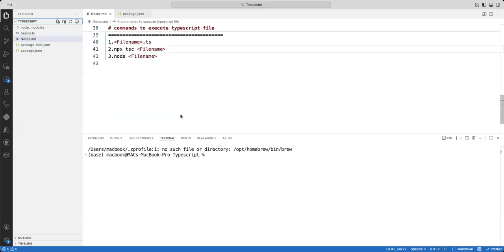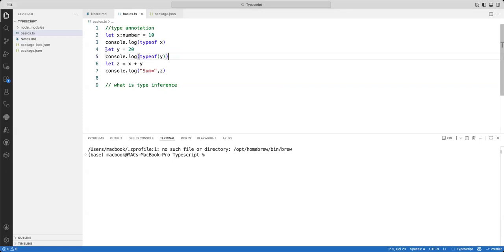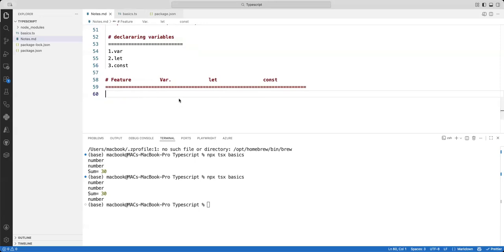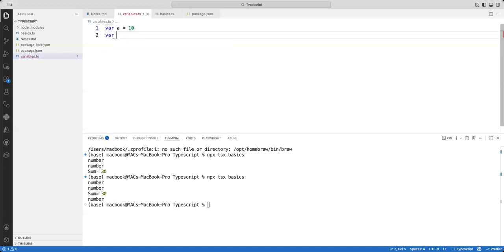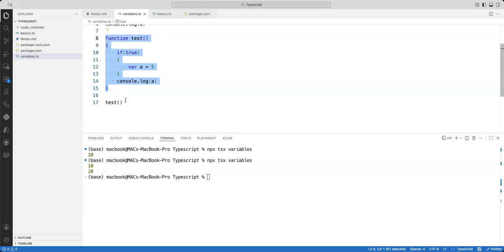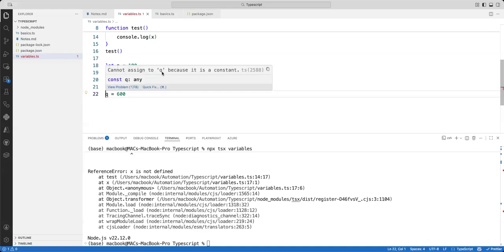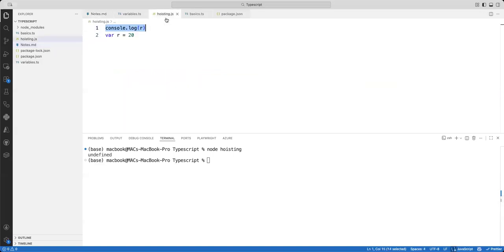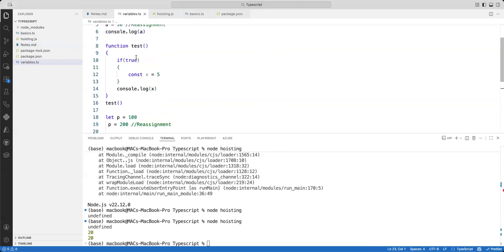TYPESCRIPT PROGRAMMING +91-8886894949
Welcome to Prem Online Trainings – your destination for Automation Testing tutorials and real-time QA learning.

In this video, you will learn practical concepts in Playwright, Selenium, and Automation Testing with clear explanations and real-time examples.

Selenium WebDriver

JavaScript for Automation

Framework Design

QA & SDET Interview Preparation

Real-Time Testing Scenarios